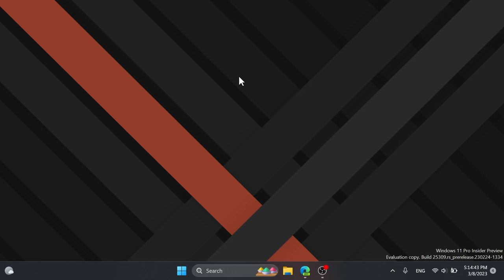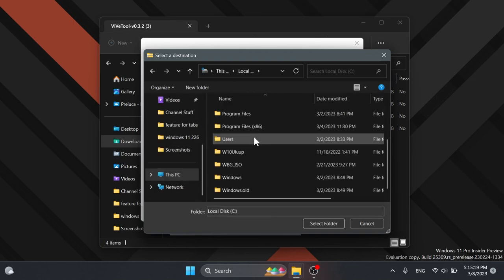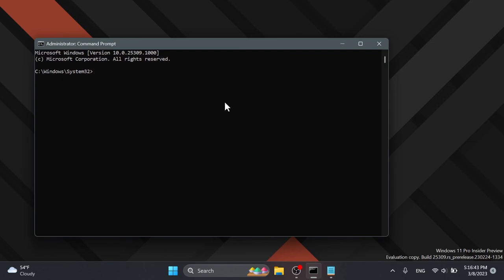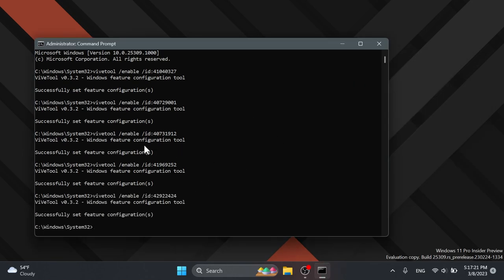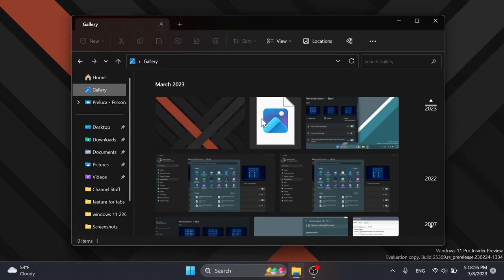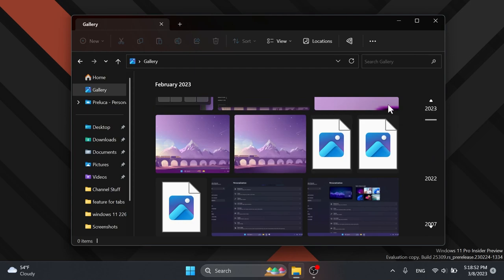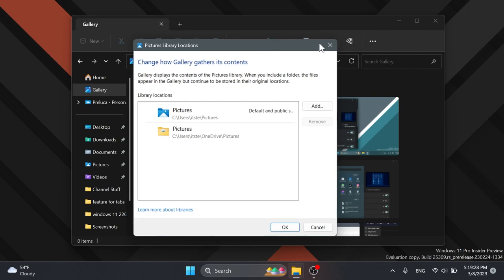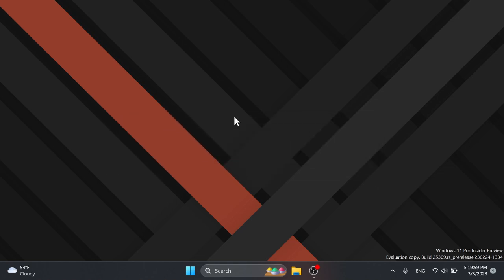How to Enable New File Explorer with New Gallery Section in Windows 11 25309